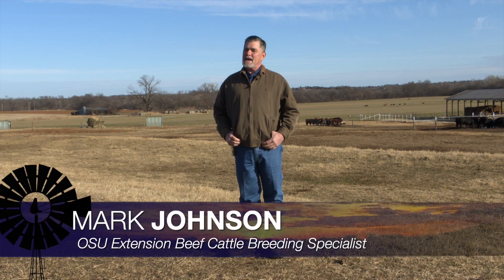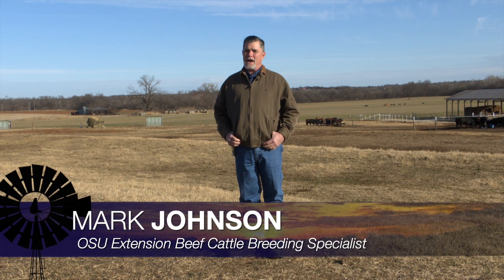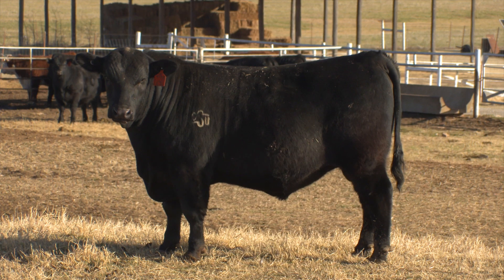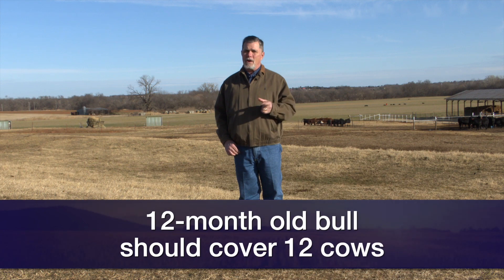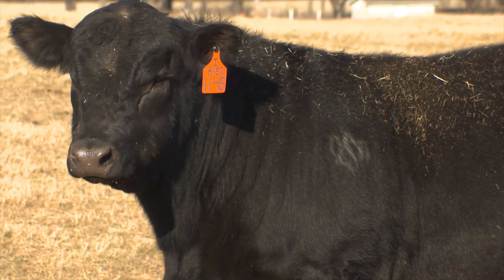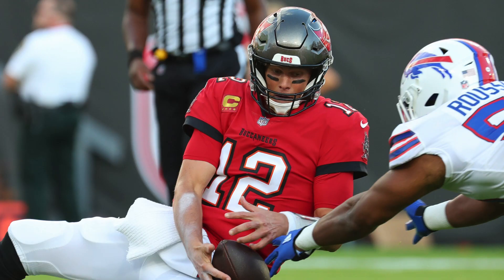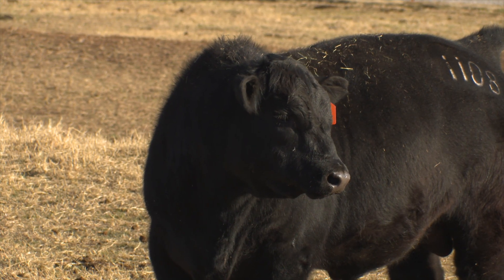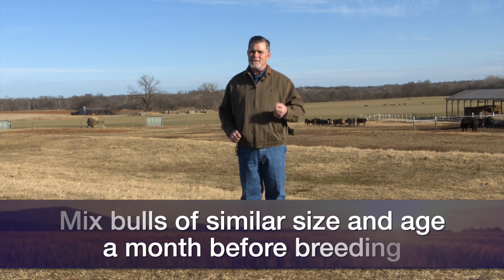Cow-Calf Corner - Feb. 19, 2022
Mark Johnson, OSU Extension beef cattle breeding specialist, offers guidance on the ideal bull to female ratios to help ensure a successful breeding season.